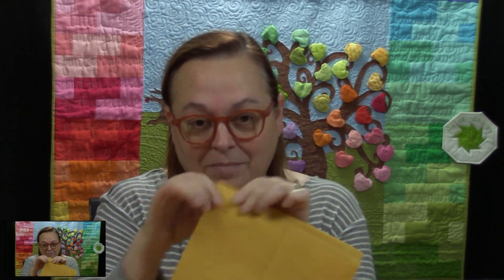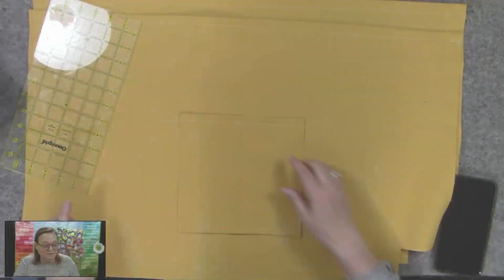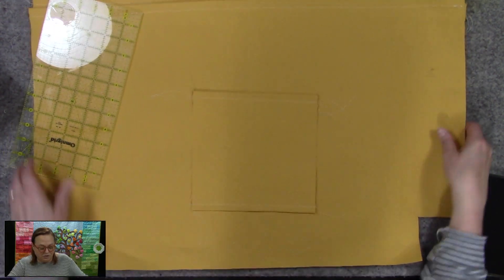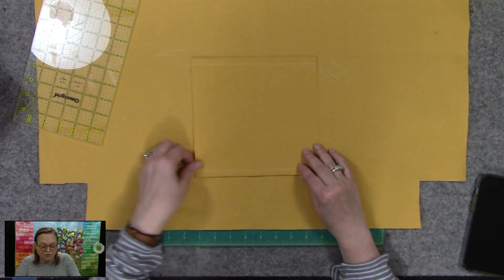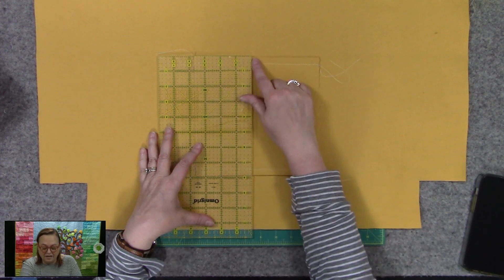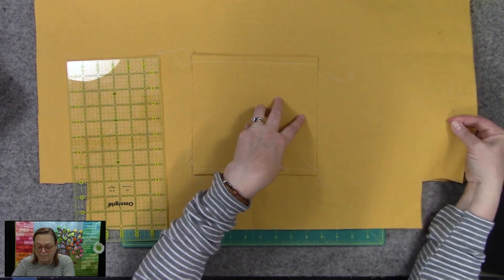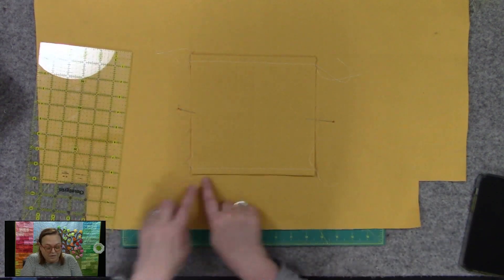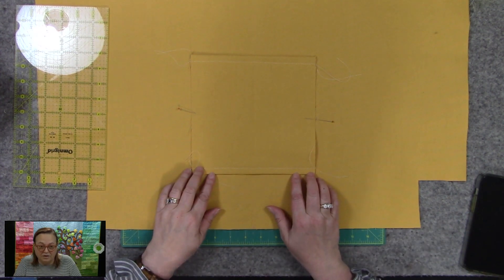Crafted Farmer's Market Tote part 5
🌟✂️ Get ready to tote-ally rock your next trip to the farmer's market with this DIY masterpiece! 🛍️✨ I whipped up this adorable market tote bag and I can't wait to show it off. Who knew crafting could be so chic? 😎💖

Your work is pure magic. 🌈✨ Let's spread the handmade love! 💕